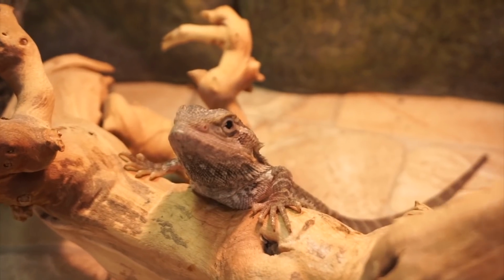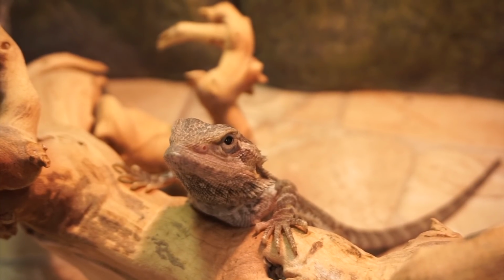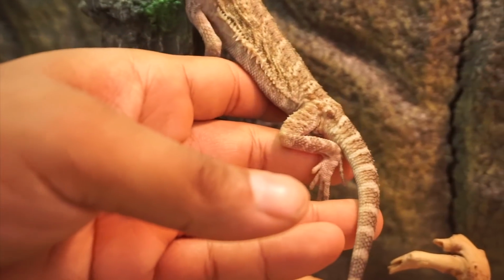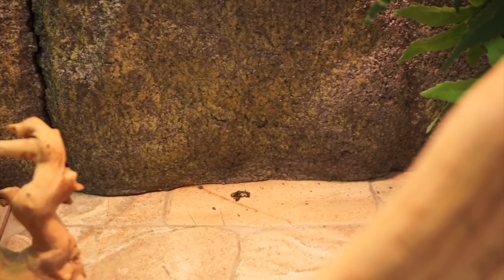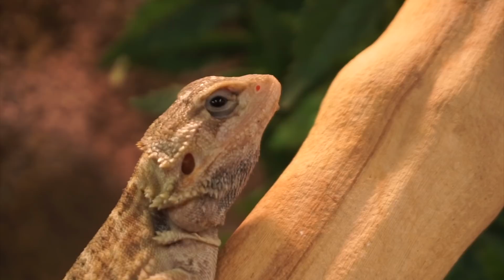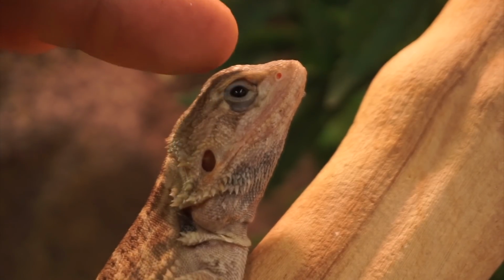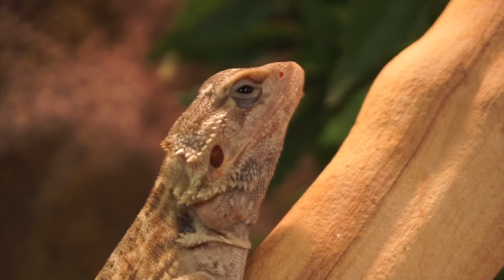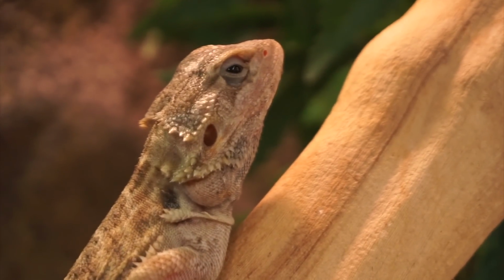My Rescued Bearded Dragon Violently Puked !!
In today's I decided share with you an update on my bearded dragon that is currently recovering. This bearded dragon I rescued and unfortunately he isn't doing well and puked out all of his Medication.